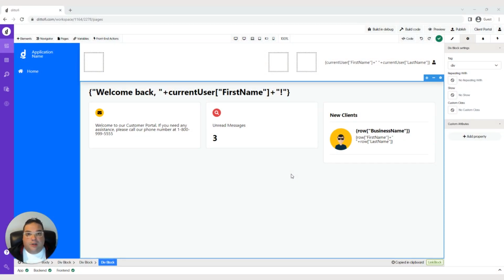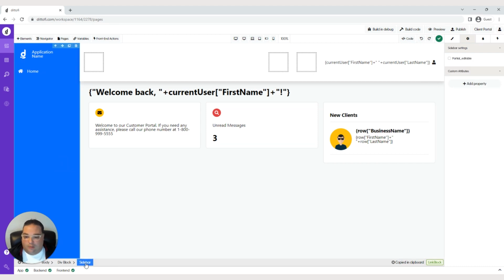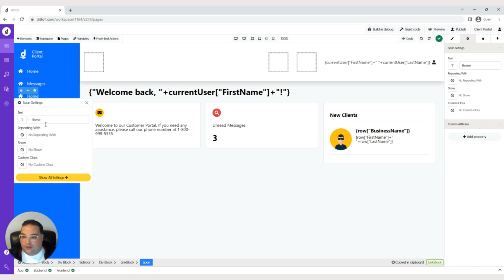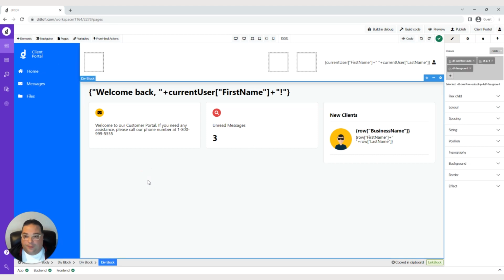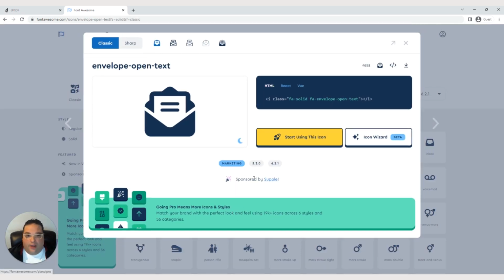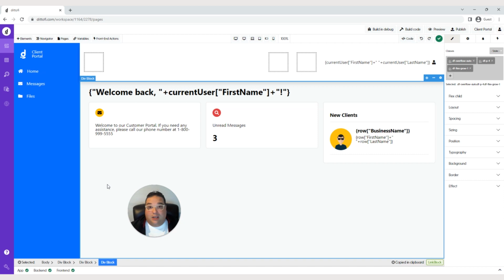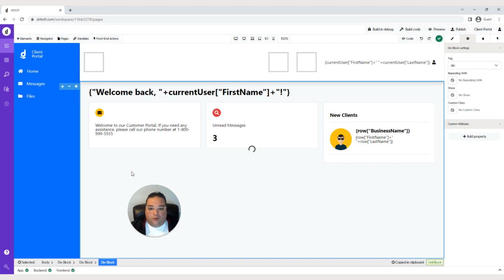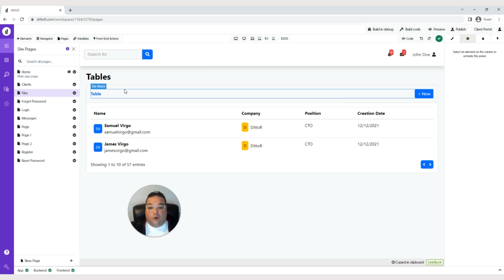2.5 - Editing The Sidebar Navigation: How To Build A Customer Portal On Dittofi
Okay - so now let's make some changes to our sidebar navigation.

In this tutorial you will learn:
✅ Edit one of your partials
✅ Use the copy after option
✅ Use icons from the front awesome library
✅ Use links in your sidebar navigation

✨Login back in to Dittofi to see what is new